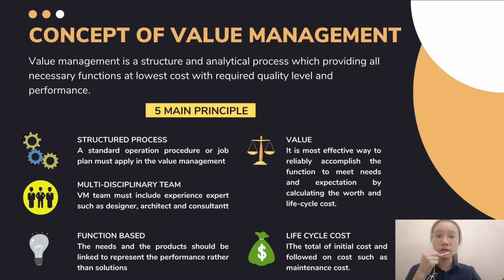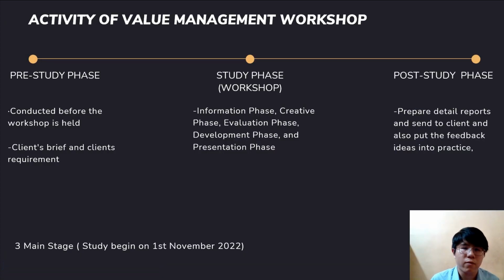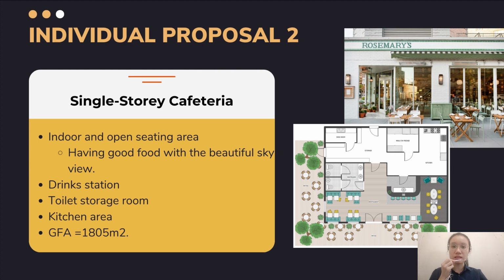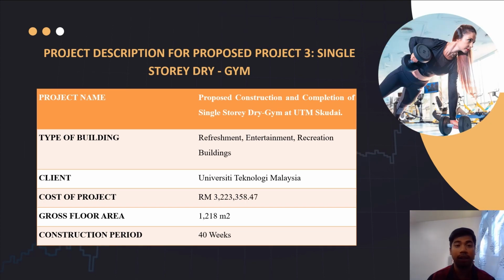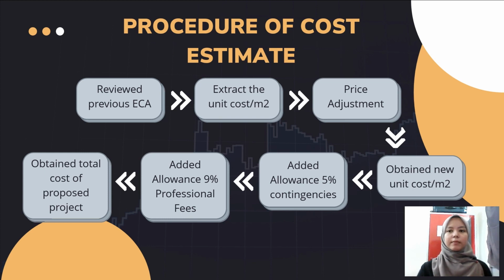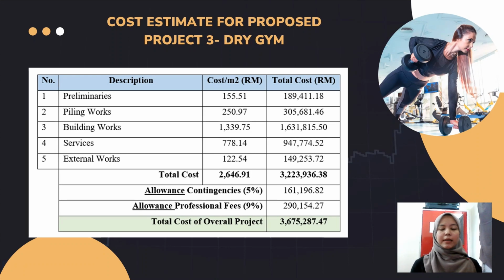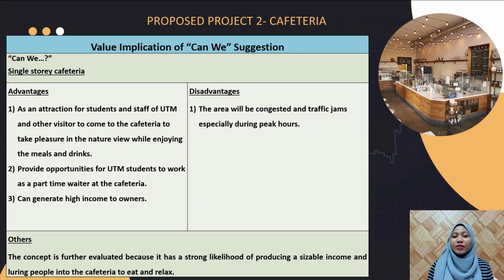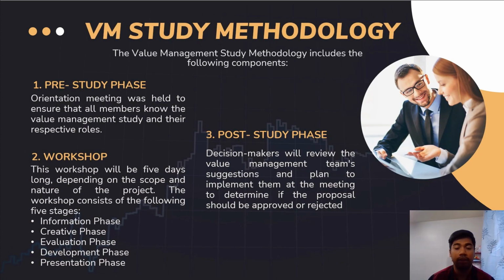GROUP 9 - VALUE MANAGEMENT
Hello! This is a Group 9 presentation for assignments for the SBEQ4752 Value Management course.

Our group members consist of:
1) Anis Nadhirah
2) Goh Yun Shuang
3) Mohammad Al Amin
4) Alisya Irwani
5) Tang Chee Kang